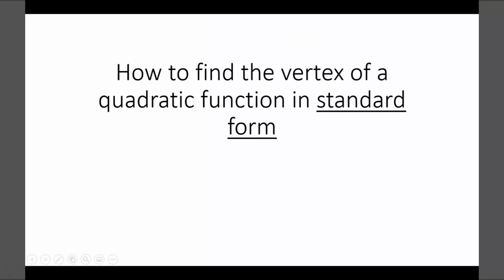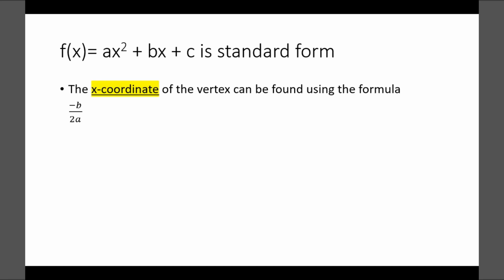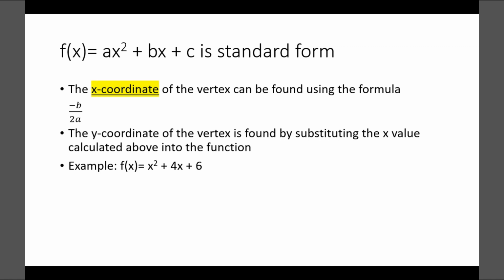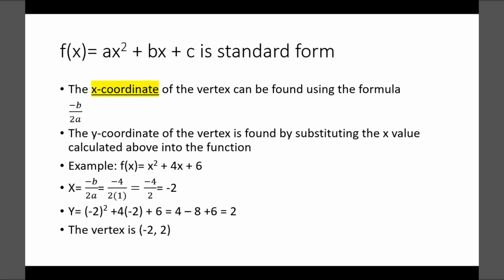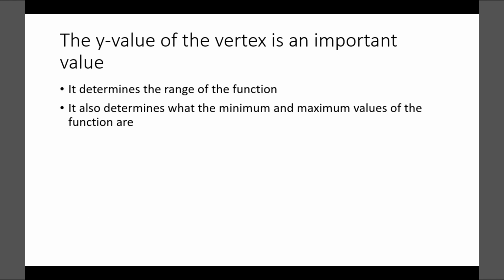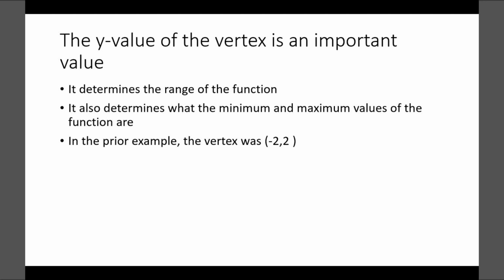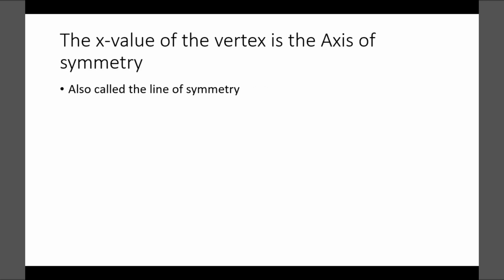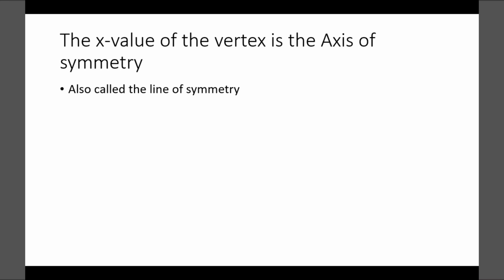How to find the vertex of a quadratic equation in standard form